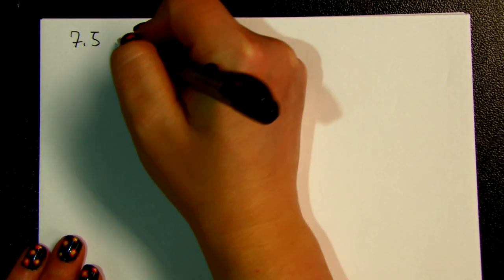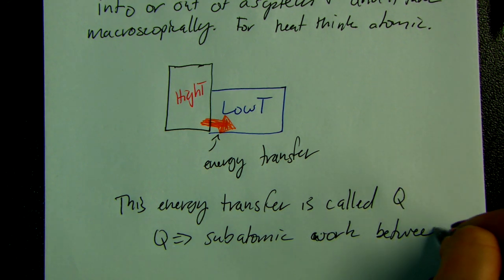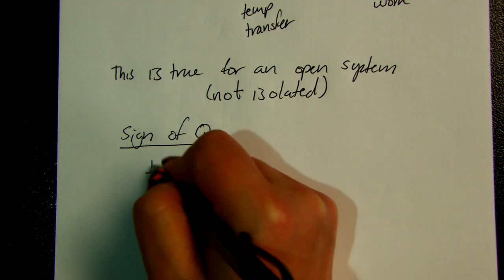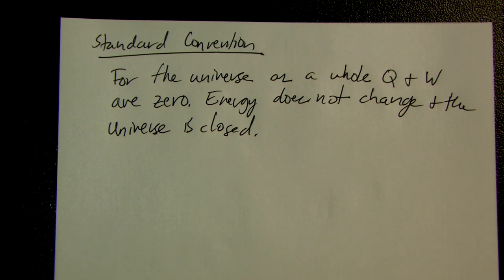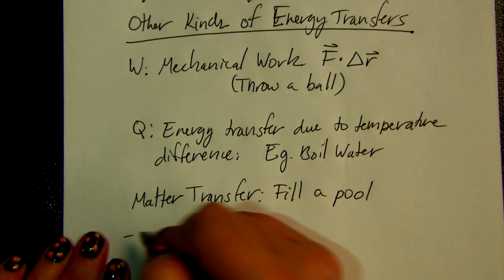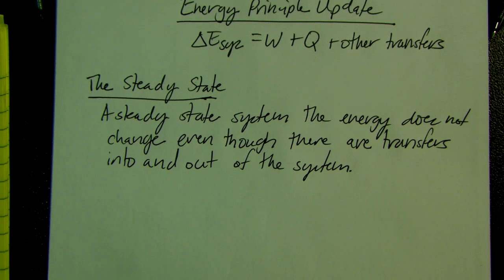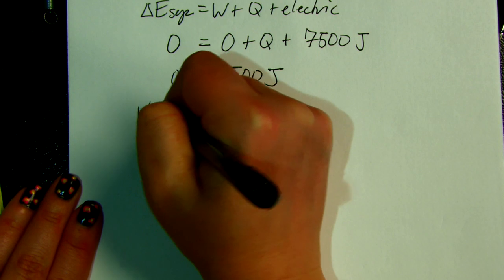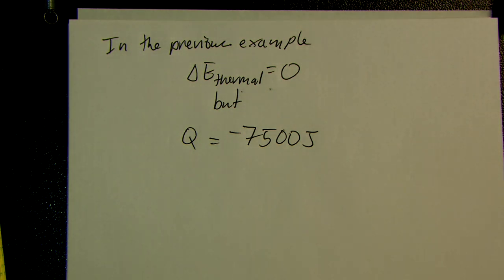NWC Physics 1: 7.5